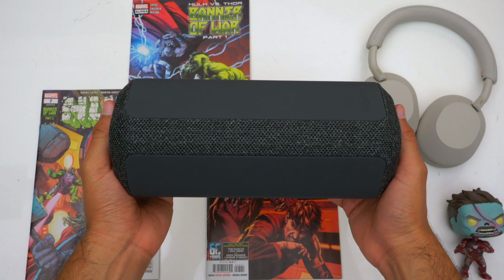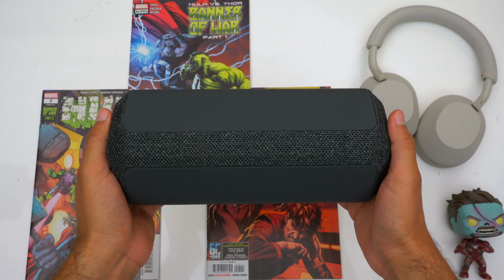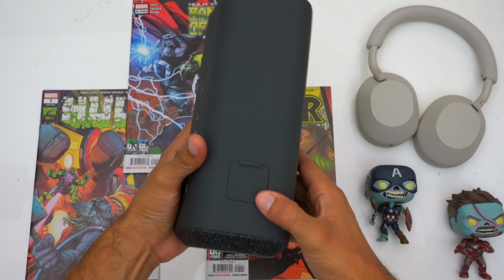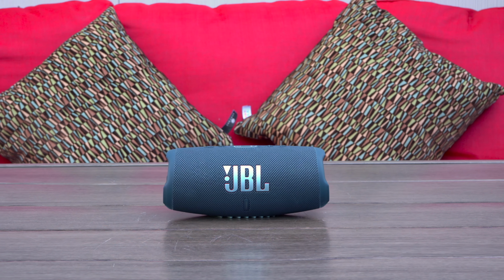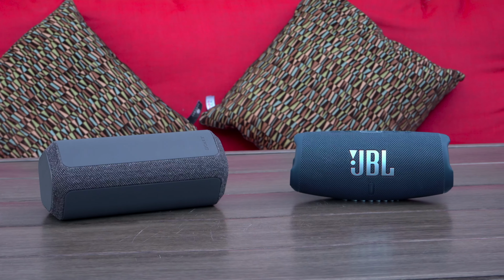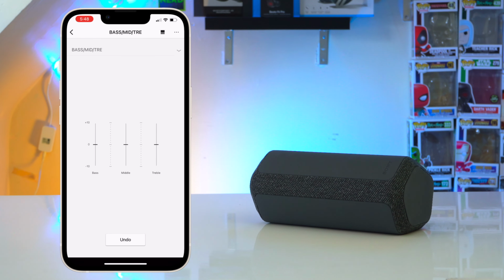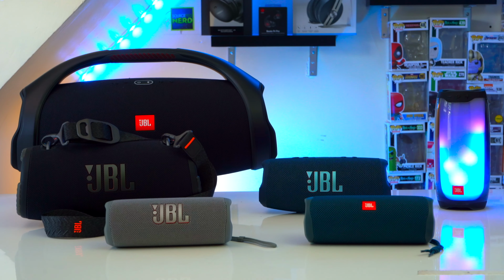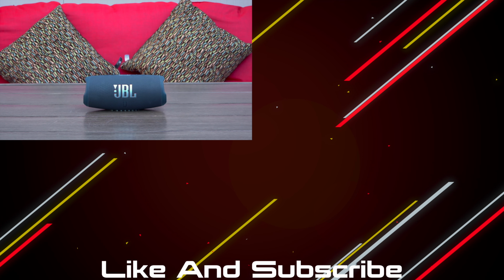JBL Charge 5 Vs Sony XE300 - How Can You Mess Up This Bad?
Get Them Here:
Charge 5

0:00 Intro
1:18 Design
2:30 Tech Specs
5:18 Sound
11:33 Pairing
14:19 Mic Test
14:41 Verdict
The JBL Charge 5 has been one of my favorite and most used speakers for the past year. Its a mid sized speaker with a decent battery life, and transducer, tweeter and dual passive radiator set up. Honestly, you can’t go wrong with the Charge 5. But then there’s the new Sony XE300… if you’re looking for a mid sized speaker and youre trying to choose between the Charge 5 and XE300… lets see which ones right for you.